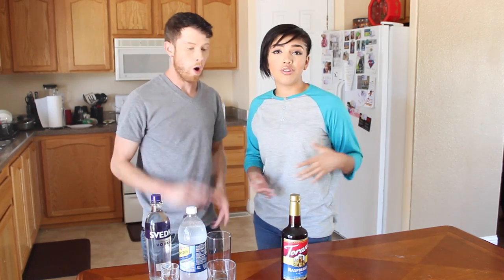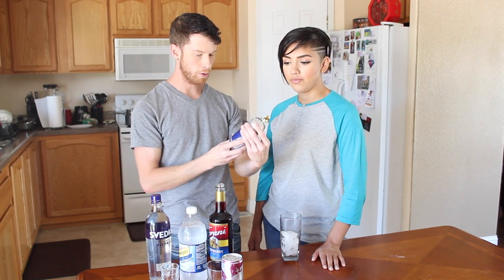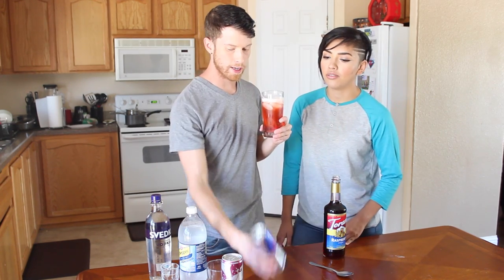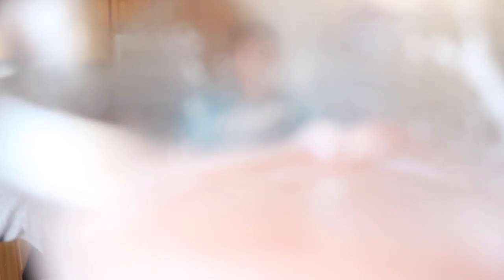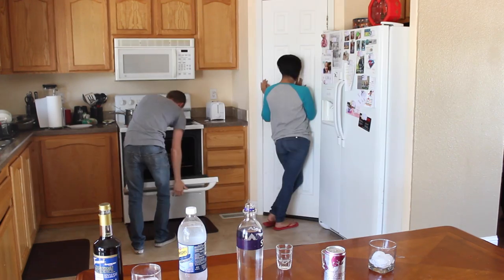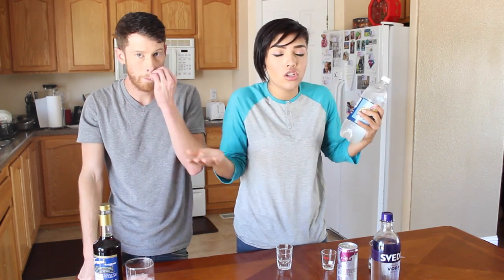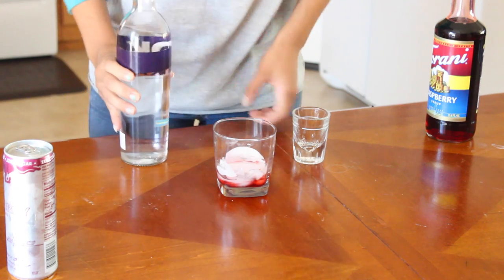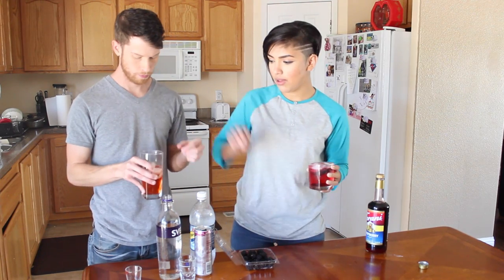FOOD N' DRANK : RedBull Madness FT. Brandon Farris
Click here for more Redbull Madness!

I hope you enjoyed this video guys!
we did it with so much love,vodka and redbull.

RedBull Kicker:
Just redouble and any Syrup flavoring (we used raspberry)

Redbull Madness:
Cherry Redbull
Raspberry Syrup
ICE
Carbonated soda water
Vodka
theses it!:)

Beeeebs (the ginger):
 @imbrandonfarris (for everything)
His Channel!!

I really hope you enjoyed this video and let me know what you would like to see, what you would like to see more of and what you would like to see less of. We aim to please here in my kitchen (actually its my sisters)

Love you and stuff!

Filmed Using Canon T3i
Edited using iMovie ‘13

The END (: